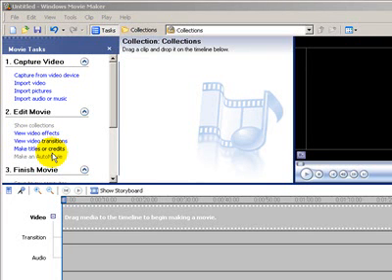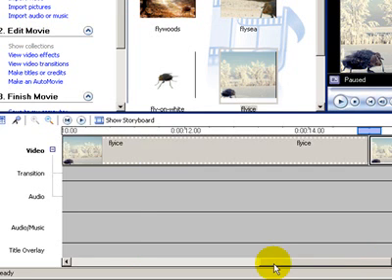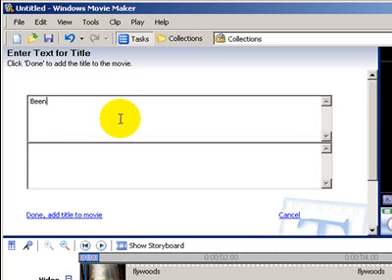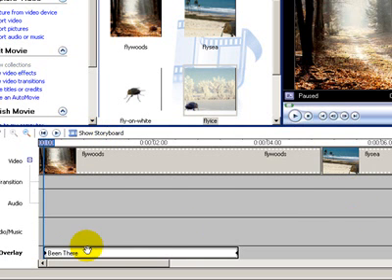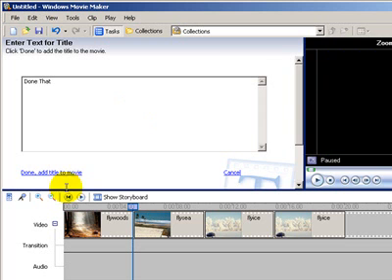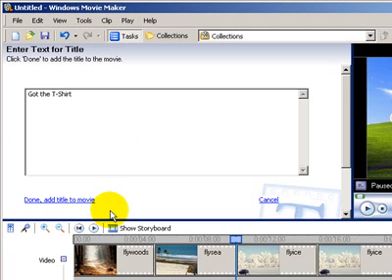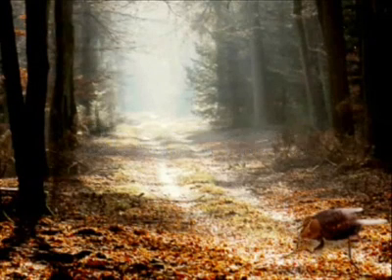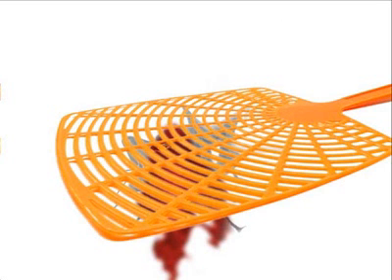Creating Titles In Windows Movie Maker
Creating titles with movement in Windows Movie Maker  is quite easy. There are many presets for you to choose from and if you follow the easy steps in this tutorial you will be doing it in no time.